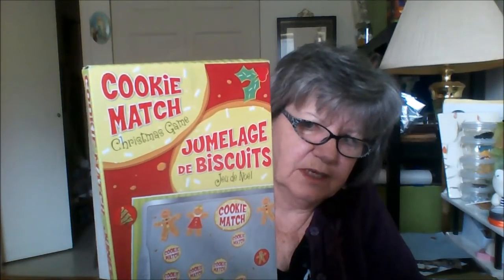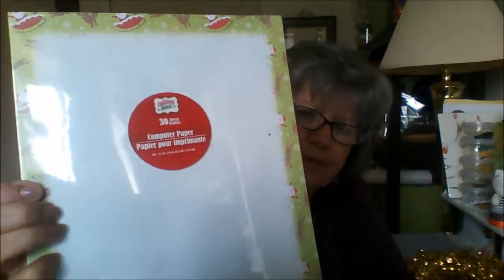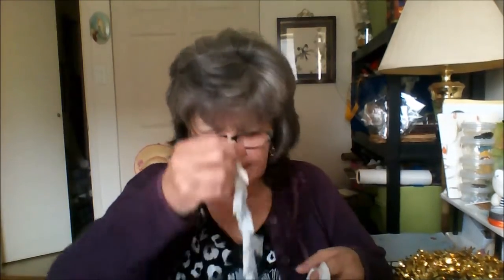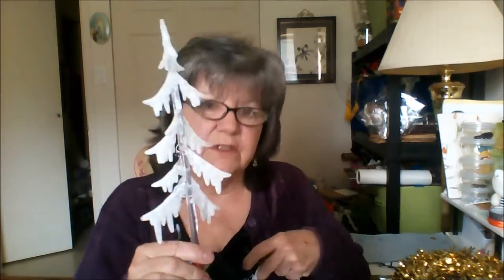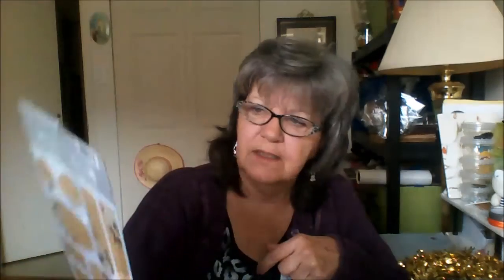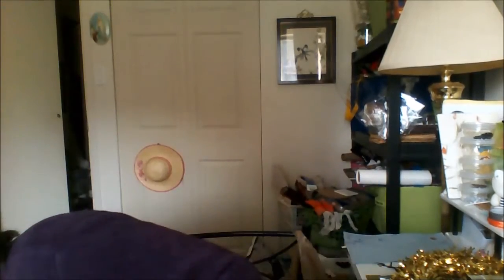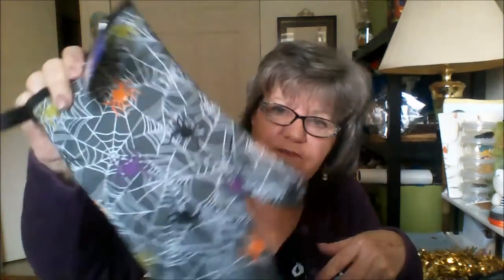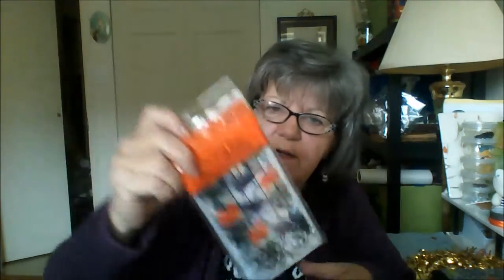Dollar Tree Haul Oct 2nd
Halloween and Christmas stuff